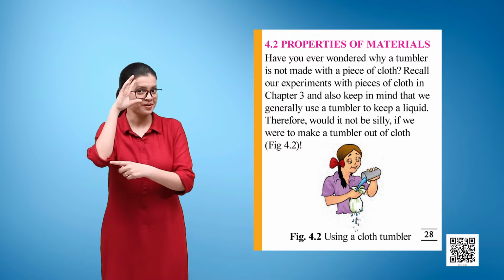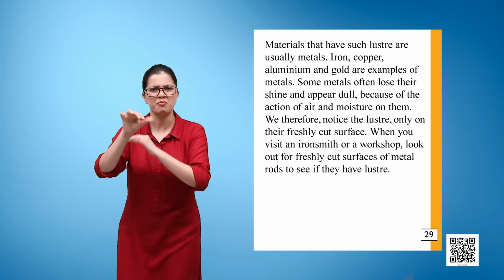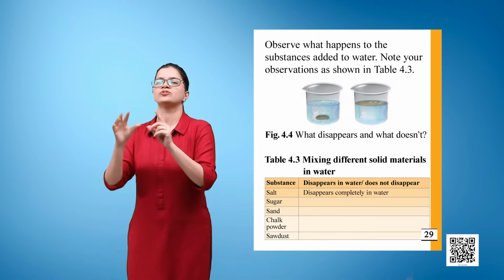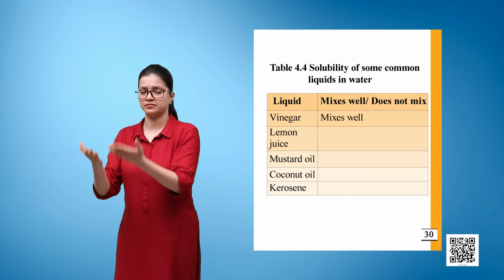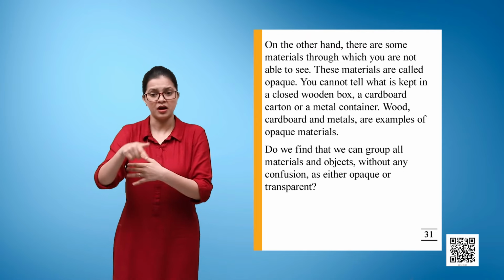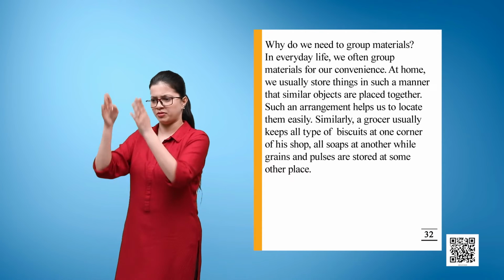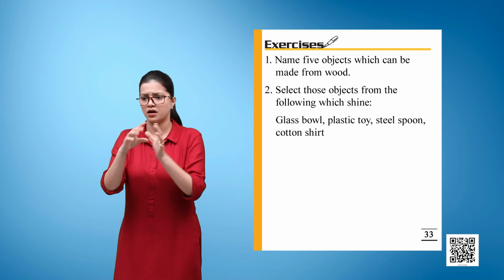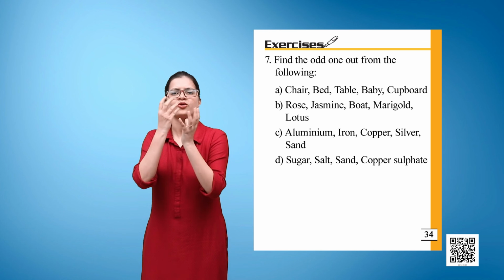Ch-4 Sorting Materials into Groups